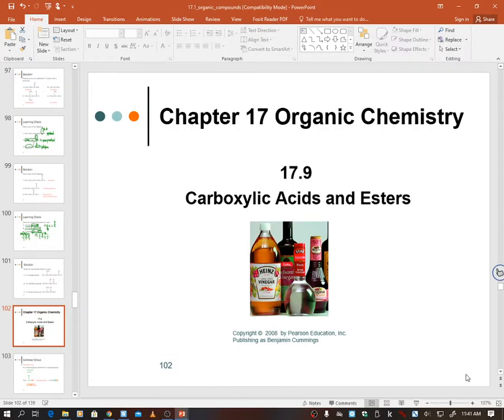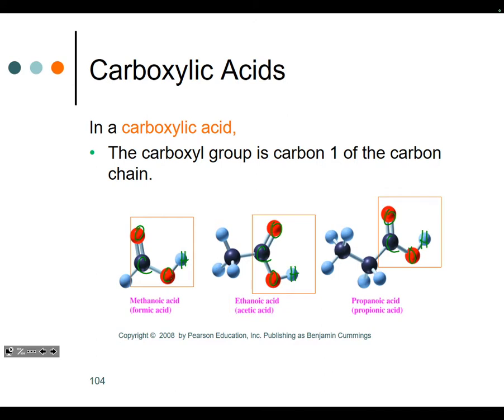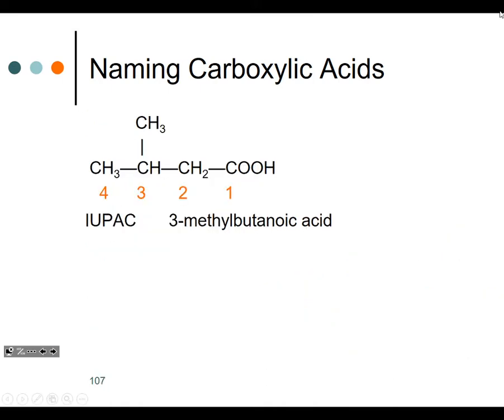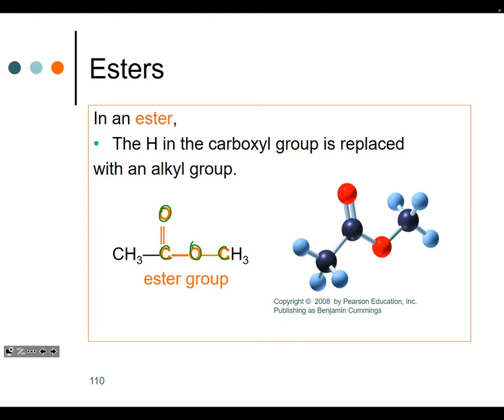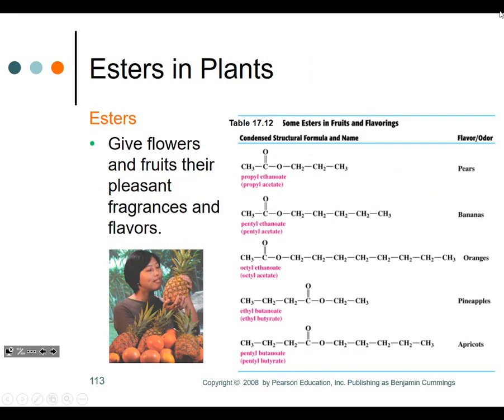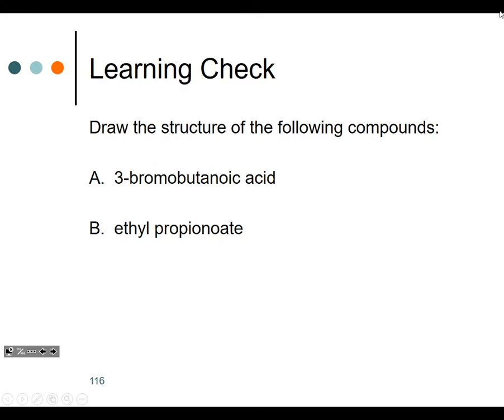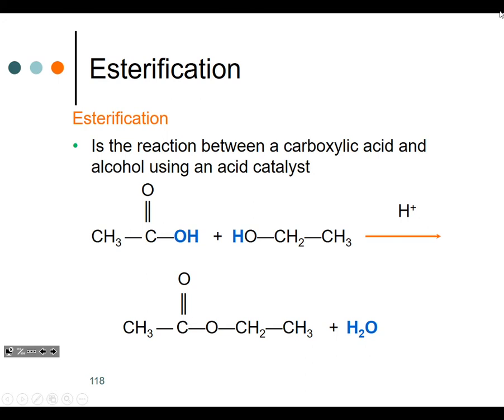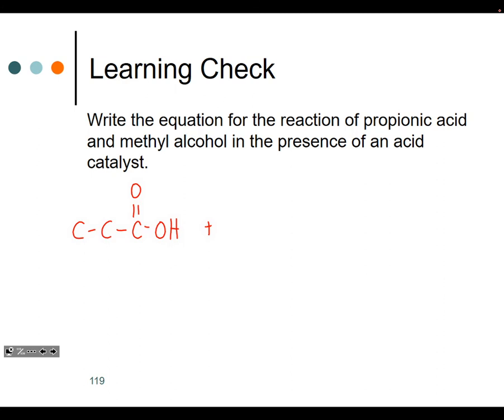chem 2 ester carbox acid 17 9 notes